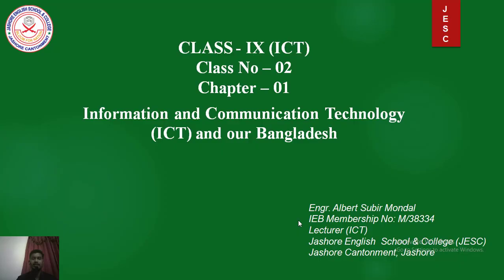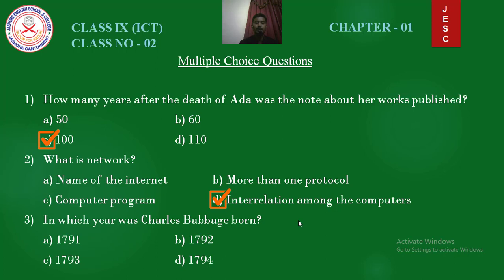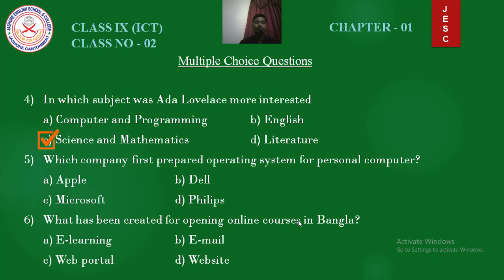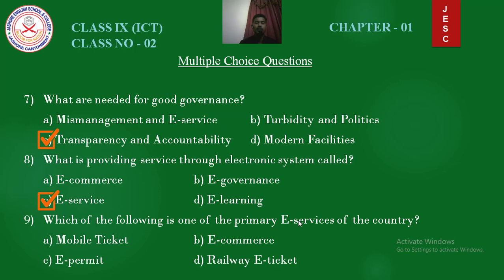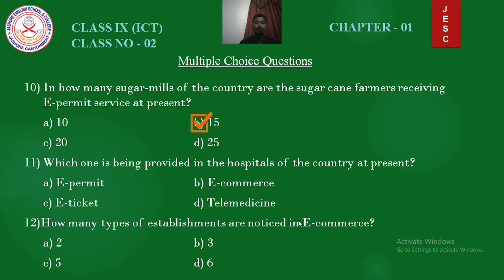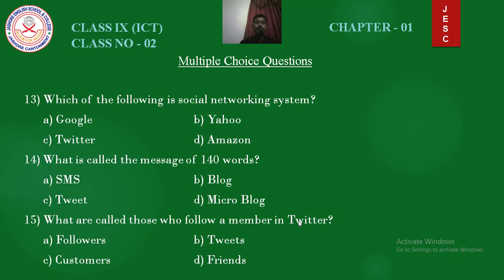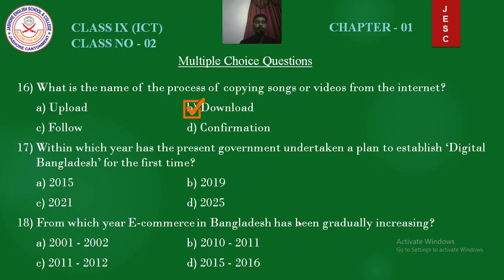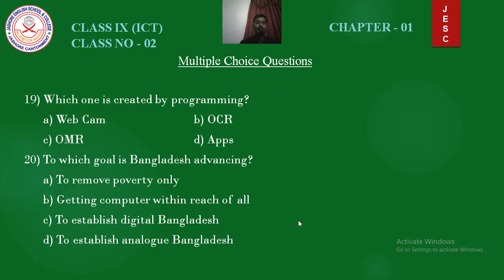ICT Class No -02 Class (IX - X) Chapter -01 | Multiple Choice Questions | MCQ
In this video I have tried to discuss on Multiple Choice Questions from Chapter -01

Please don't copy anyone our video, we think everyone like our video and we can gain our channel in a short time.